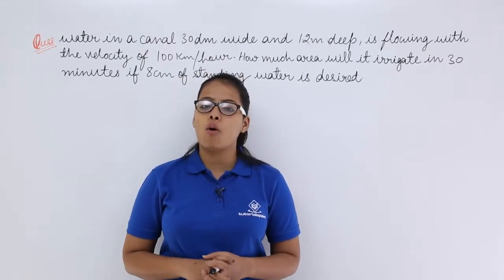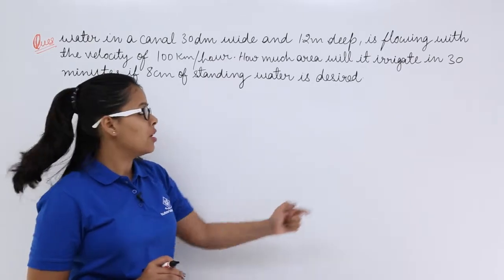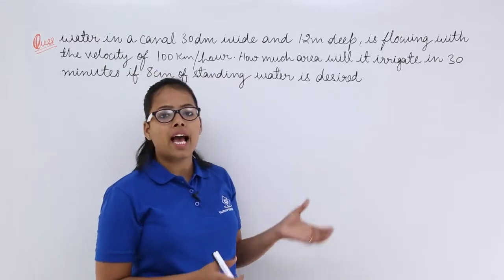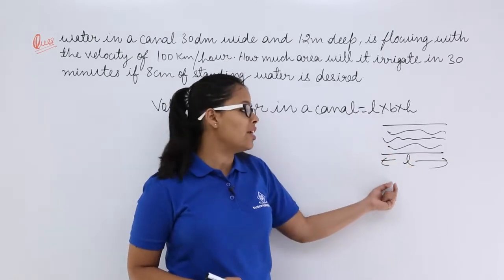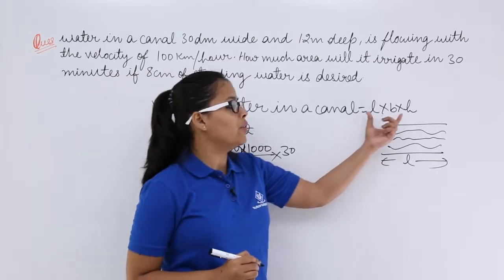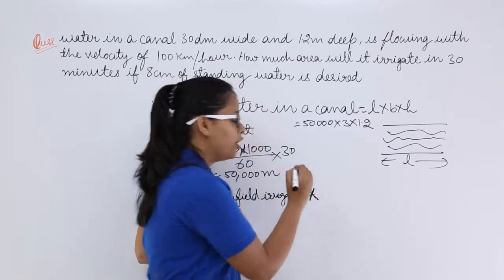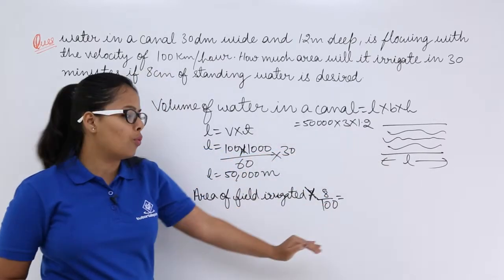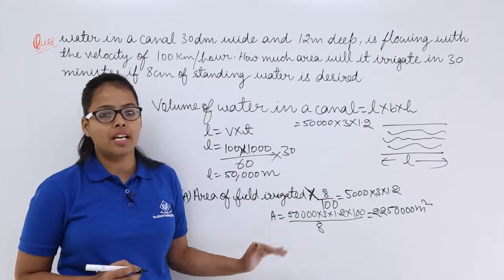Class10th – RD Sharma – Problem-10 on Surface area and volume of Cube and Cuboid | Tutorials Point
RD Sharma - Problem 10 on Surface area & volume of Cube & Cuboid